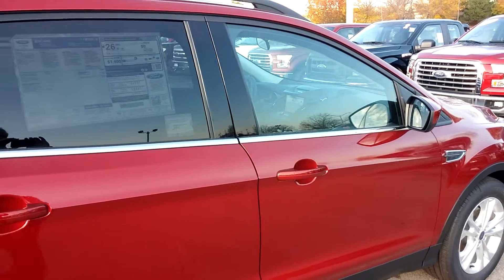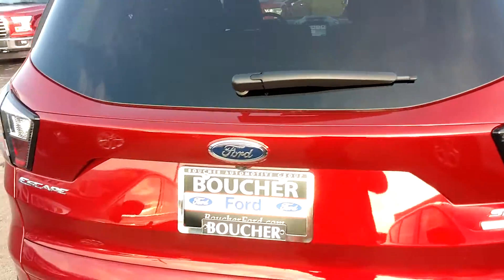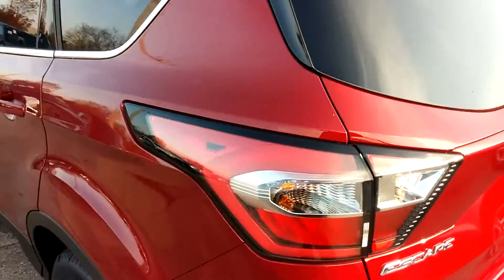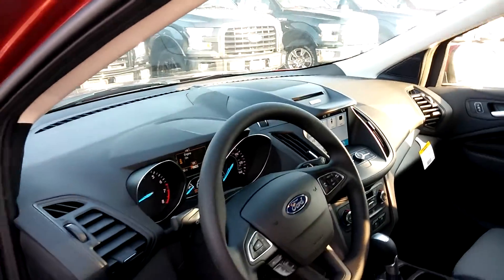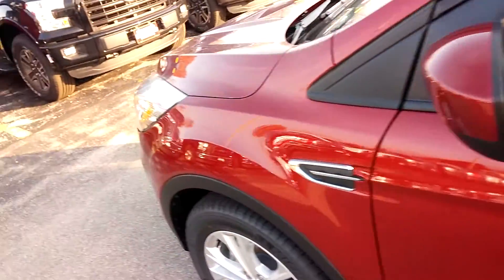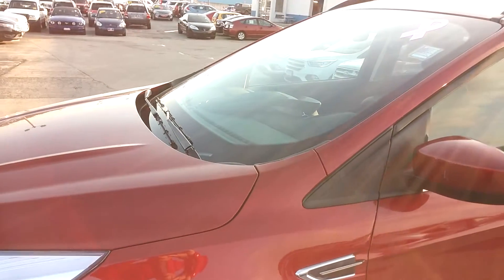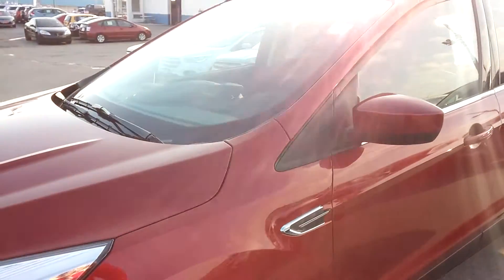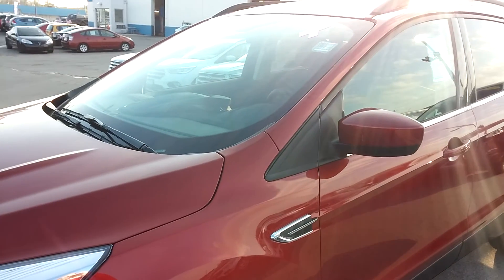2017 Escape for Susie from Boucher Ford